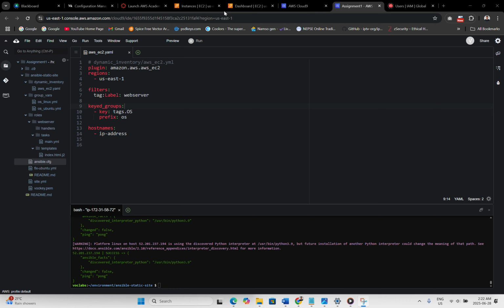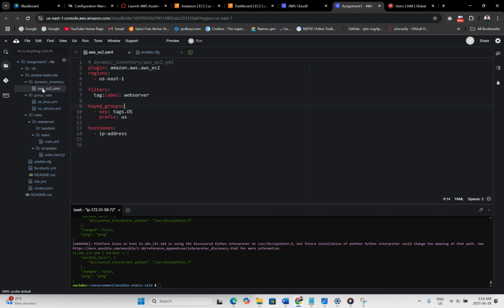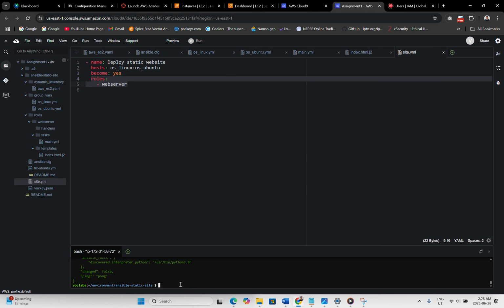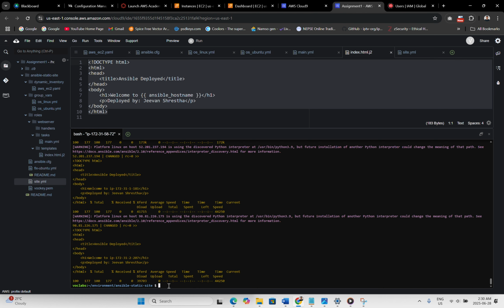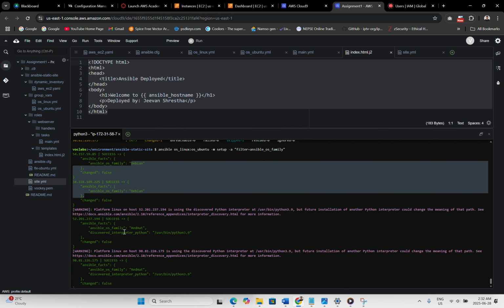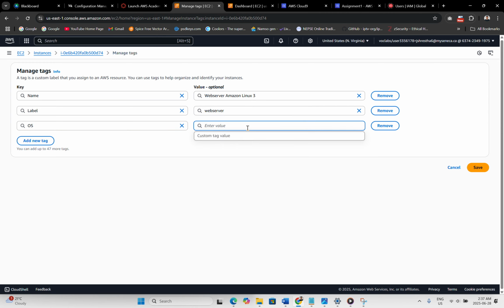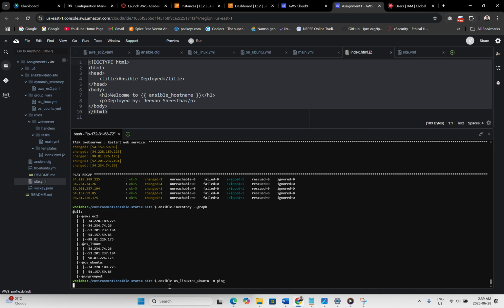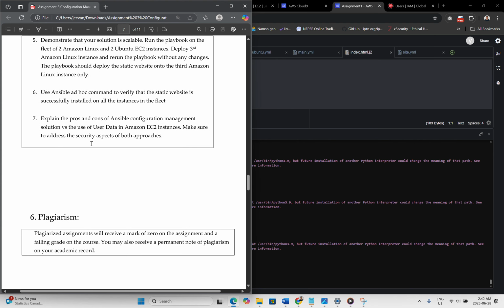Configuration Management Automation with Ansible